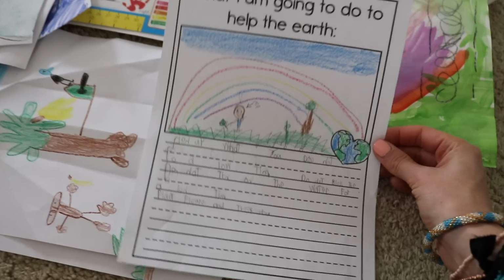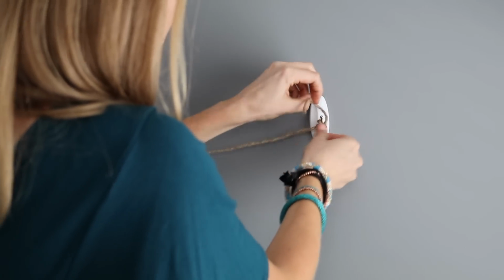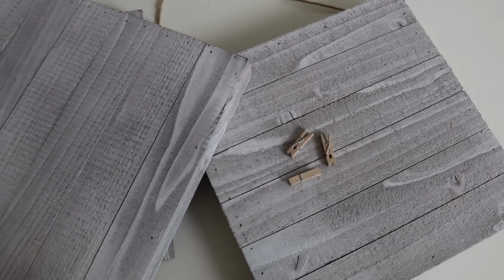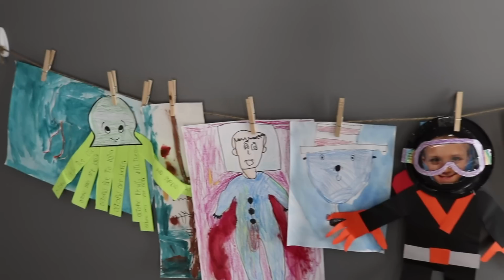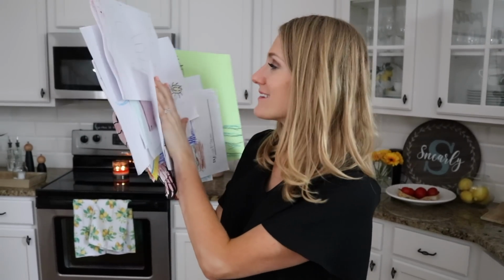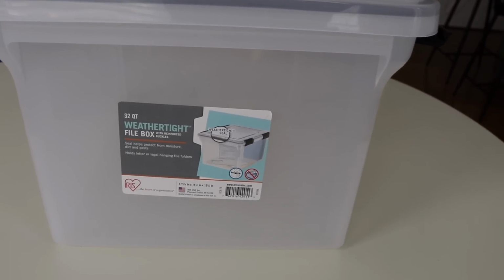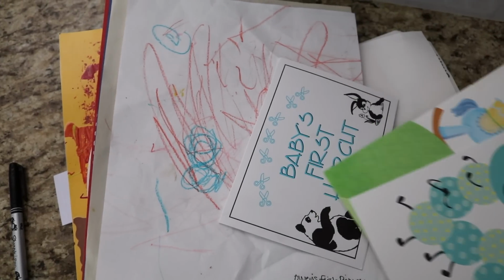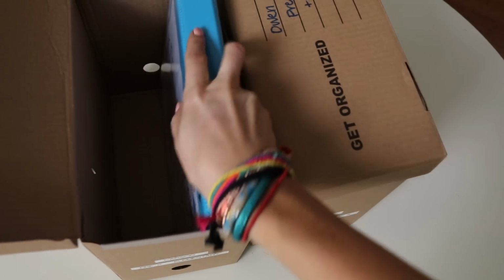Organize & manage insane amounts of artwork... on a dime!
Hey, guys!  In today's video I'm sharing how to manage and organize kids' paperwork and artwork.  It's the end of the school year, and these are my favorite $1, dollar store and affordable ways to organize all your kids' masterpieces.  (Oh my there are so many).

My Label Maker

Write me at:
Kathryn "Doitonadime"
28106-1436